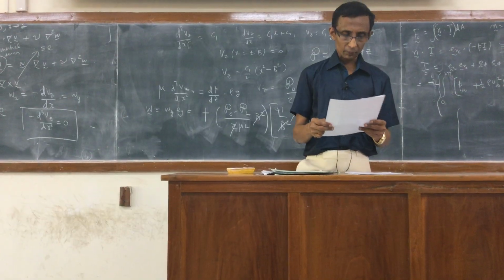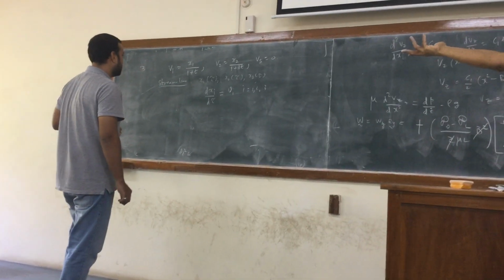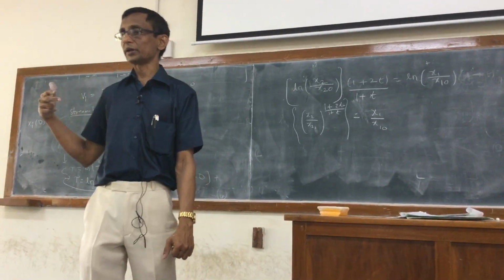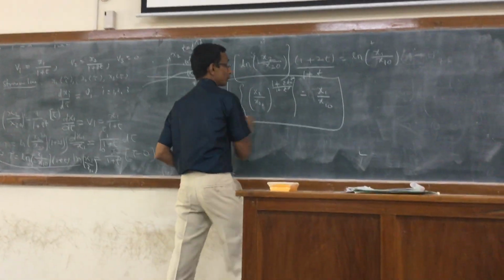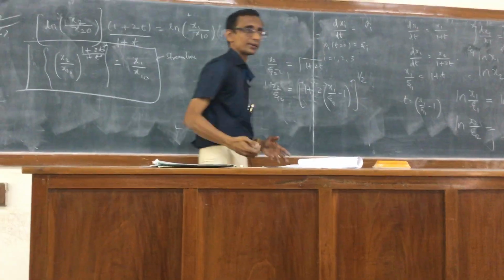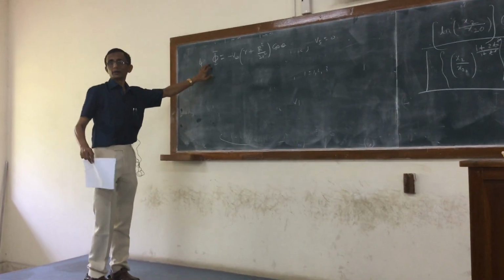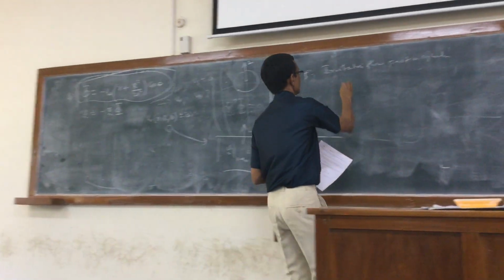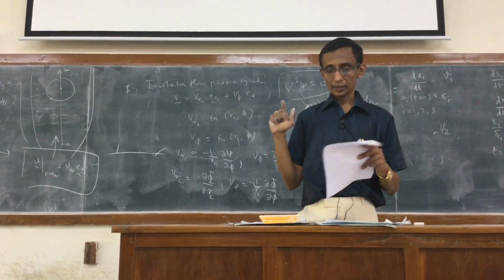Transport Phenomena _Lecture 36_Part 2_R. Ravi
Lecture 36 - Part 2:  Some special problems from standard textbooks

Up to 6 min.: Flow of a liquid past a spherical gas bubble: solution with modified boundary conditions.
6 min. - 30 min.: Stream lines and particle paths for a given velocity profile
30 min. – 35 min.: 2- D irrotational flow past a sphere: calculation of the potential, velocity and pressure profiles
35 min. – end: 2- D irrotational flow past a cylinder: solve using stream function.